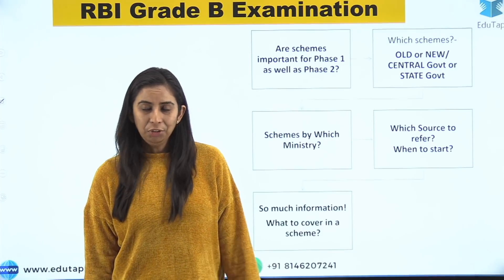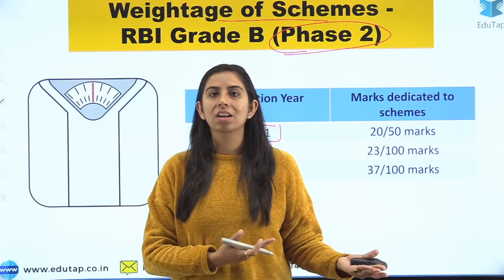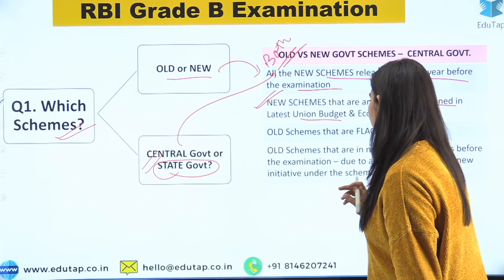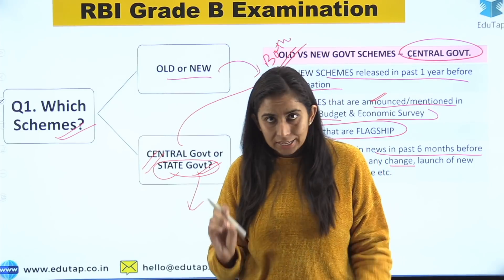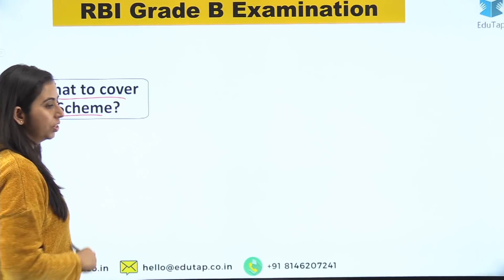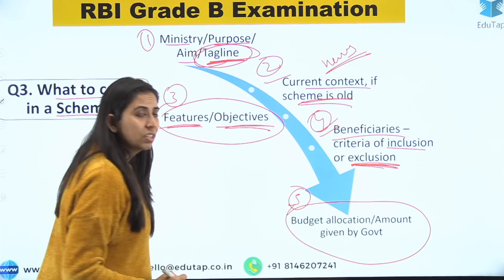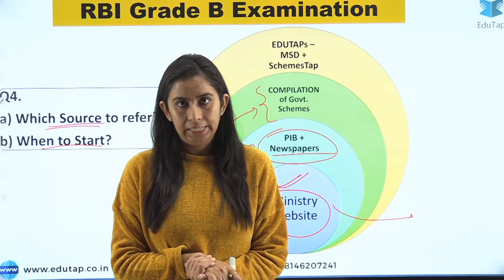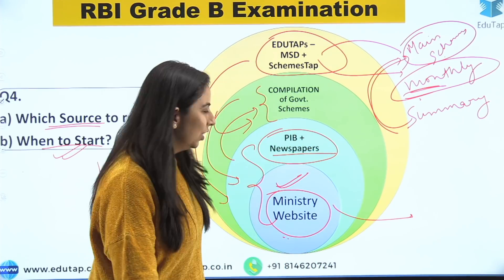Government Schemes for RBI Grade B Exam | ALL Doubts addressed - GOVERNMENT SCHEMES for RBI Exam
In this session, we shall be discussing the Complete guide to Government schemes for RBI Grade B.